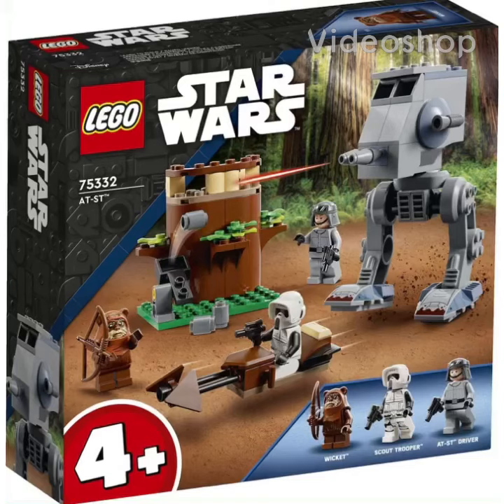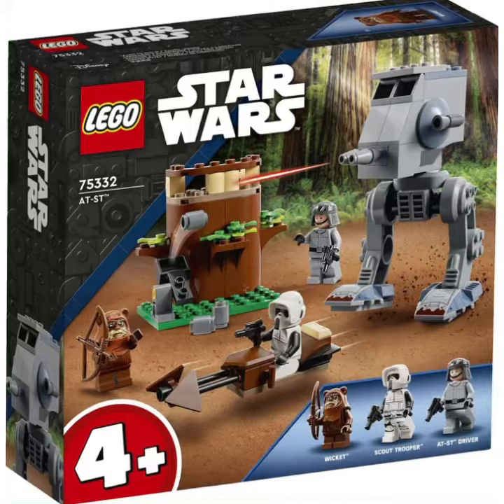LEGO Star Wars AT-ST (4+) officialy revealed!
LEGO has finally revealed the last summer 2022 set for star wars and it’s called the AT-ST. This is the best LEGO Star Wars 4+ set ever!